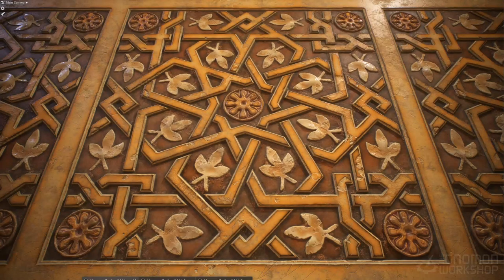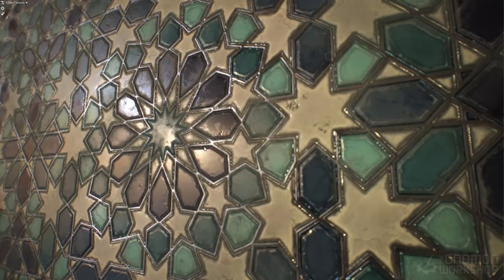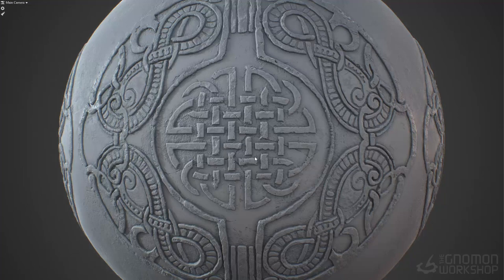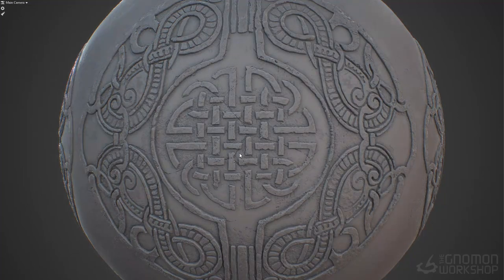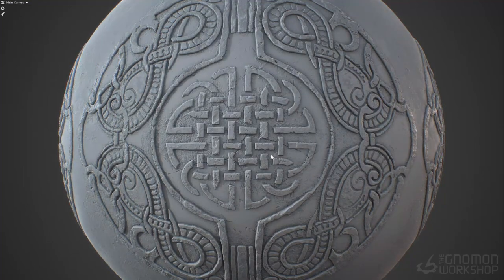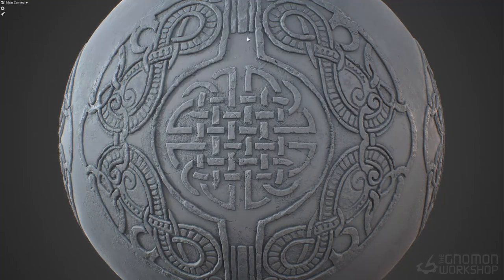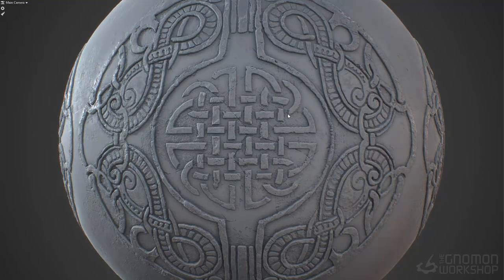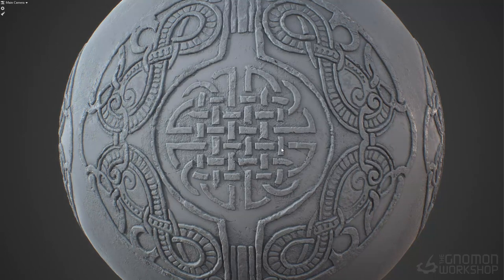Creating Complex Designs and Patterns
The Gnomon Workshop is pleased to announce the release of "Creating Complex Designs and Patterns, Substance Designer and ZBrush Techniques with Nate Stephens".

In this title, Principal Artist Nate Stephens demonstrates the creation of a complex decorative medallion asset using Substance Designer, ZBrush, Maya, and Marmoset Toolbag. Starting in Substance Designer, complex shapes are formed and explored, leveraging the flexibility and experimental power of the software. Once a template network has been setup, and a base heightmap has been designed, he then moves to ZBrush to finalize the sculpting. Multiple techniques and workflows are explored in ZBrush to finish the model, and then begin the retopology process. The asset then moves to Maya for additional retopology and UV creation. Finally, Nate imports everything into Marmoset Toolbag to bake texture maps, and setup a lighting rig that can be used for finalizing material work. Additionally, Nate discusses the benefits of this modular workflow, Substance Designer network reuse, texel density, and lighting theory that can help all artists present their work in a professional manner.